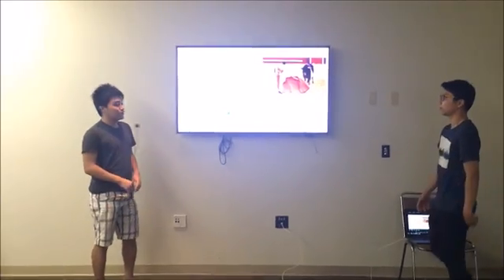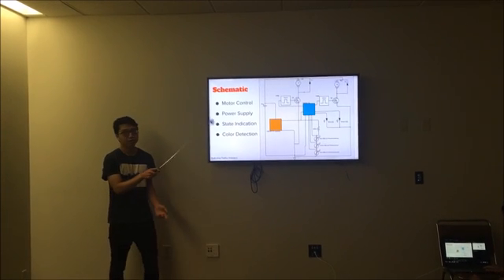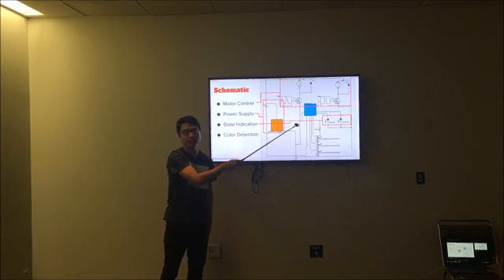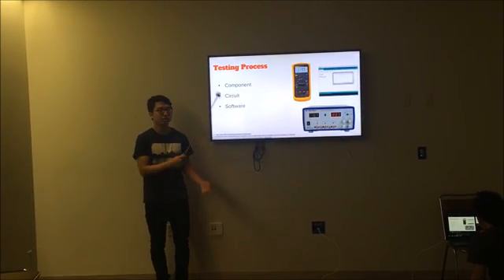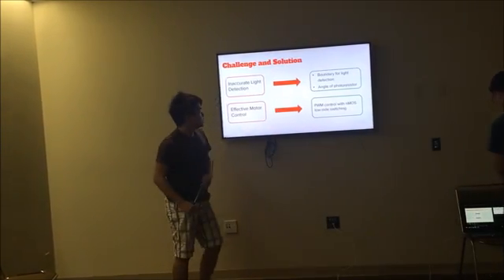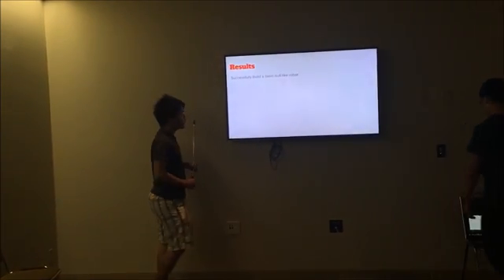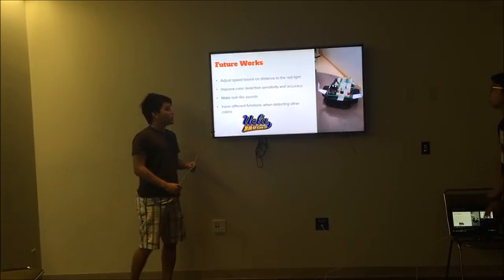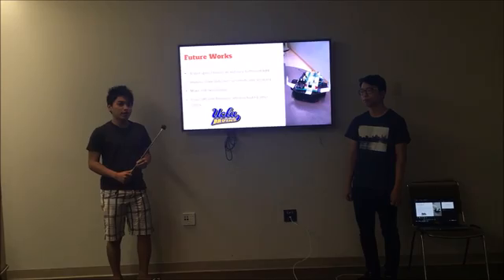DauPoYu_JaeWonJo_1A_LEDBullyBull_Presentation